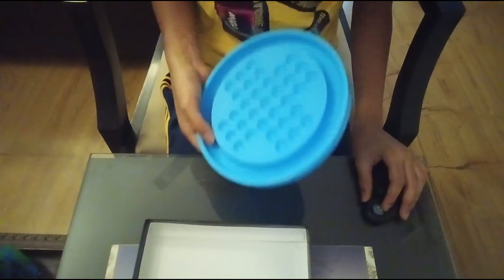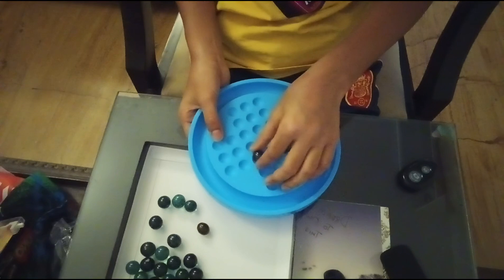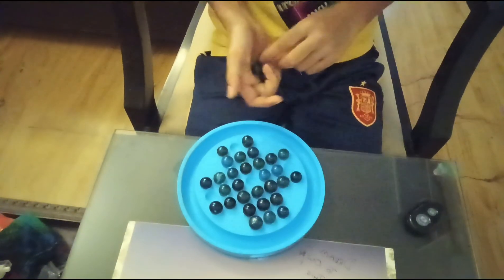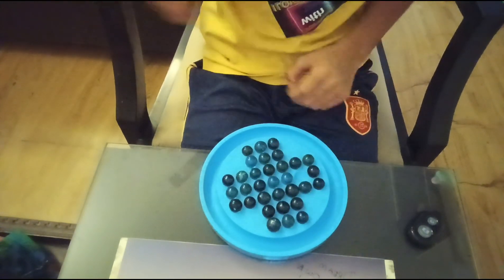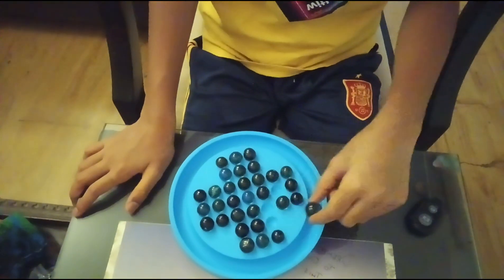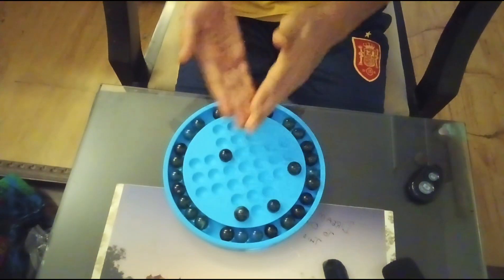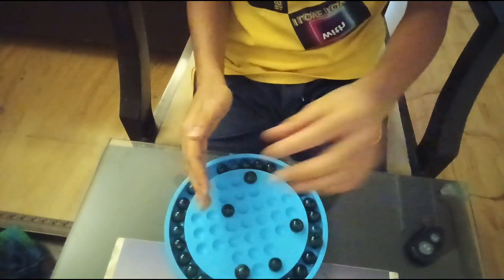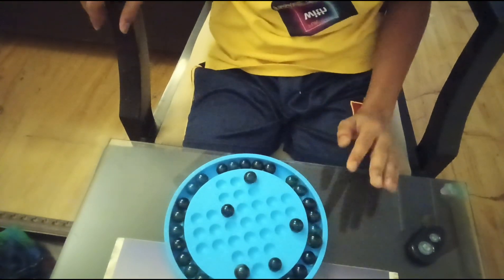BrainVita- Mastering the marble challenge